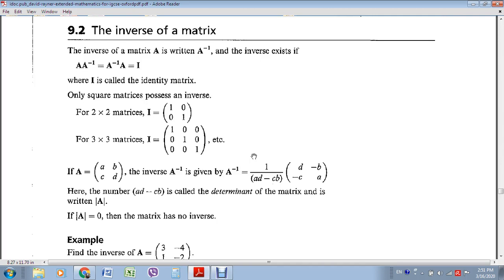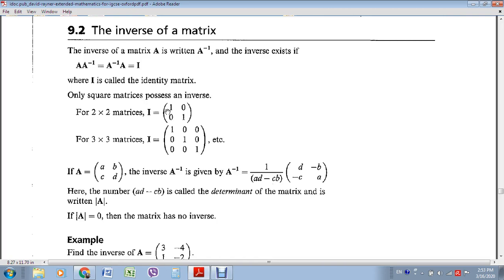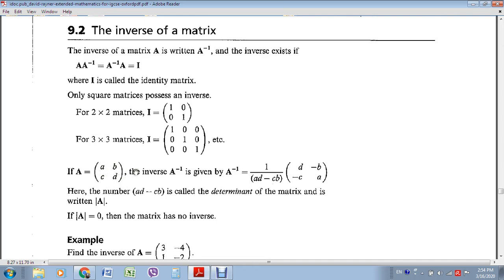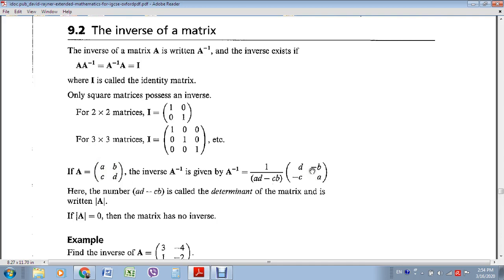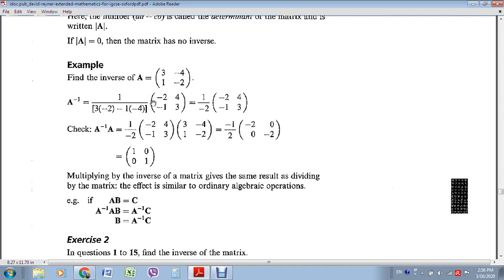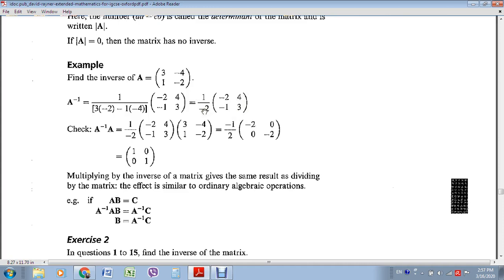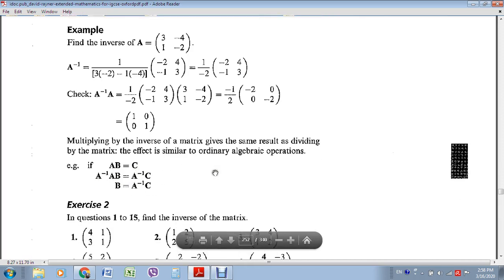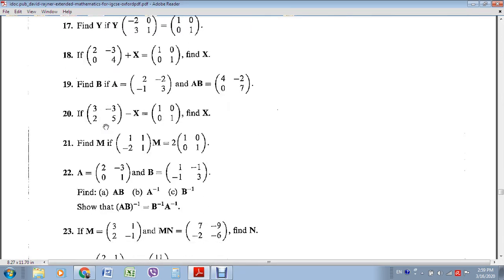Grade 8 Mathematics